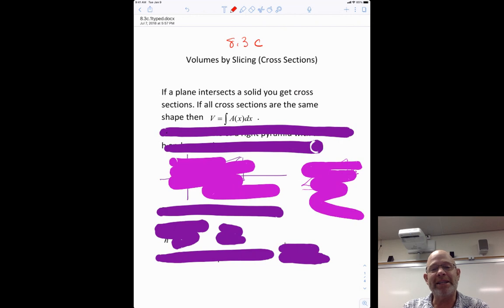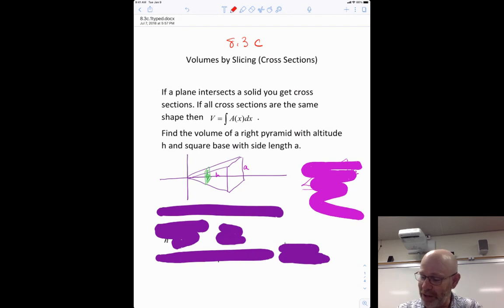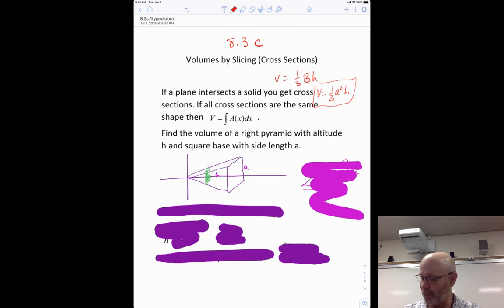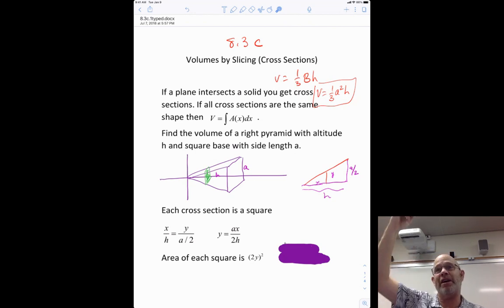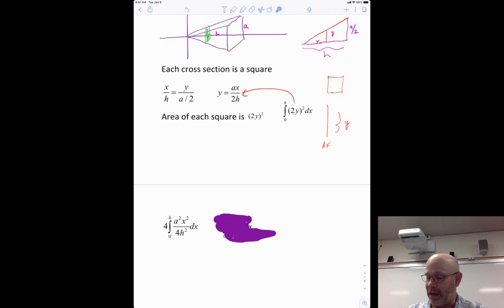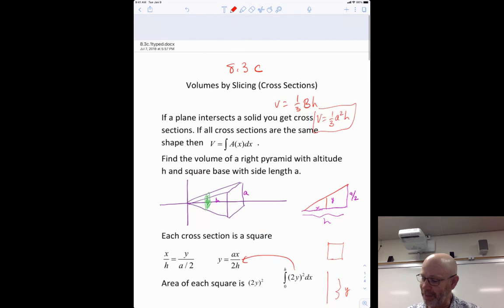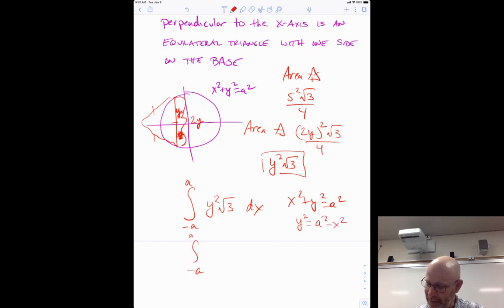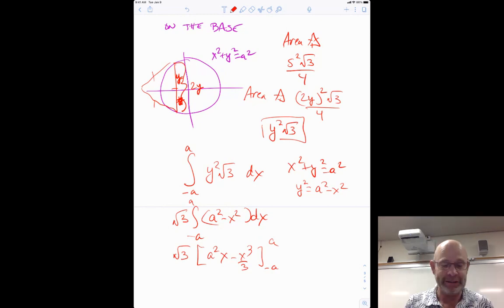Section 8.3c (January 5)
volumes by slicing